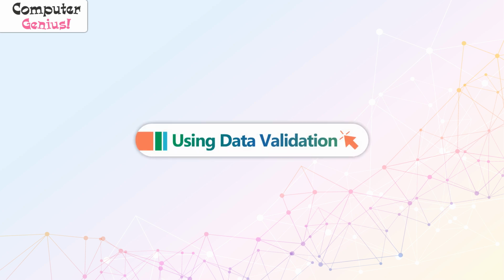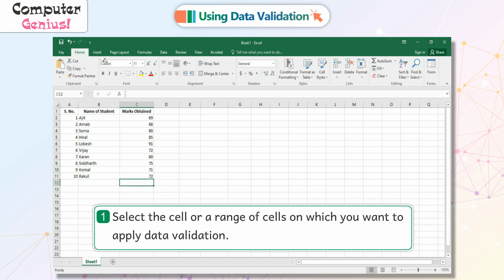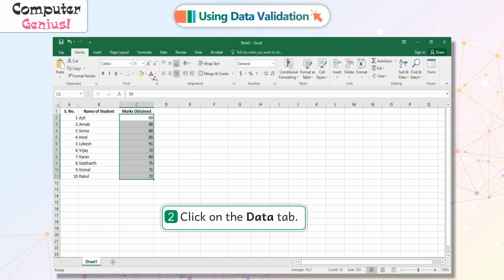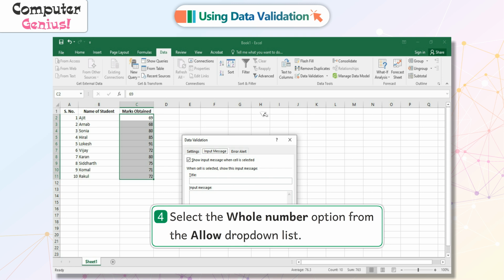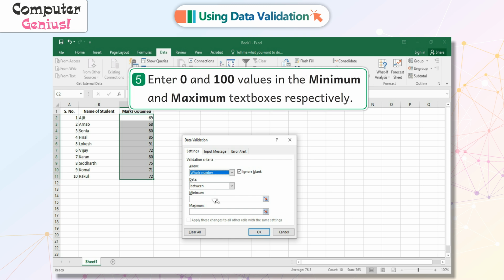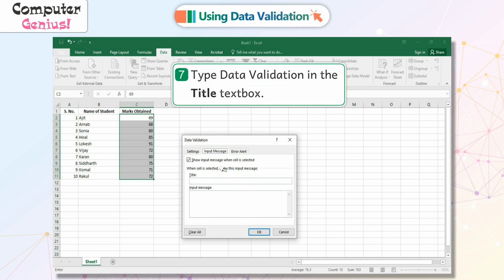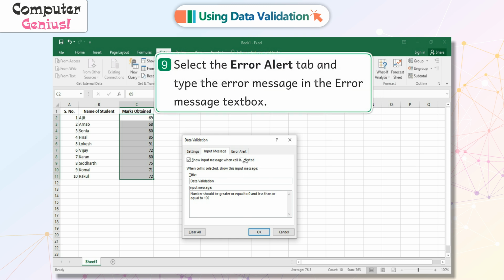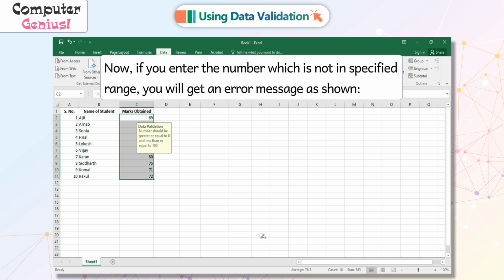Using Data Validation | 𝐂𝐡 03 |Computer Genius |𝐂𝐥𝐚𝐬𝐬 7